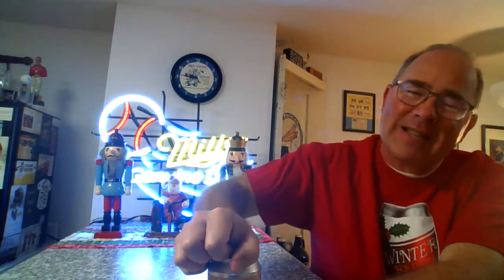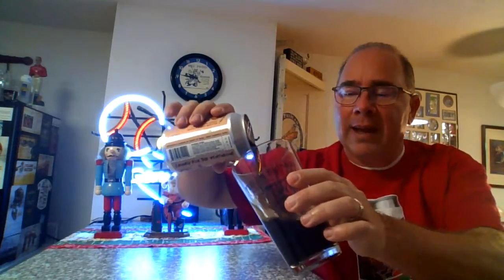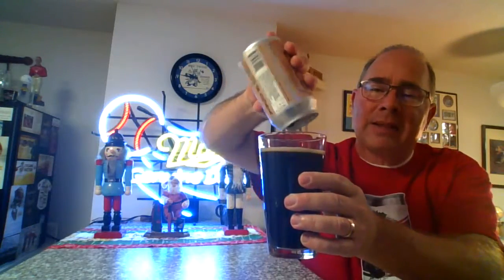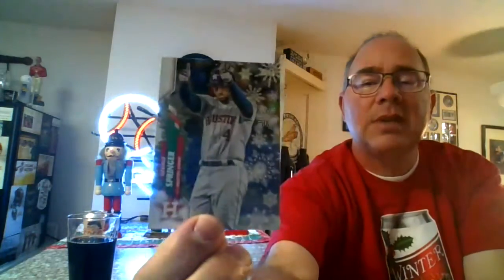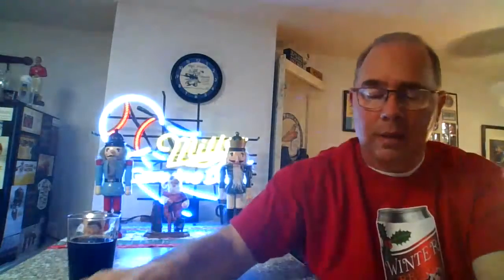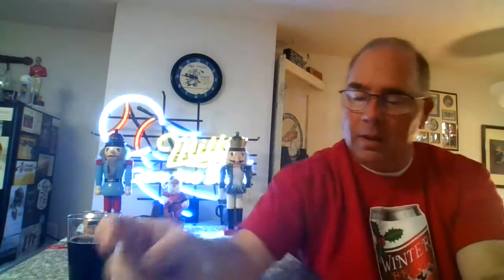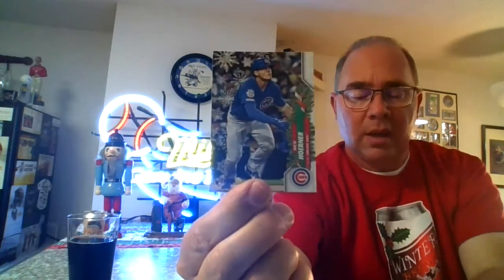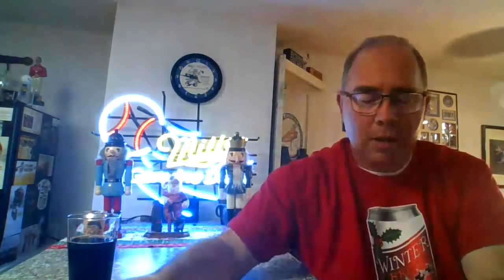Episode 67: Crafts and Cards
Welcome to the Cardboard Pub, where tonight I drink a Coco Peanut Butter Porter from West O Beer in West Okoboji, Iowa.  My cards tonight are a box of 2020 Topps Holiday cards that I've been saving.  Cheers!